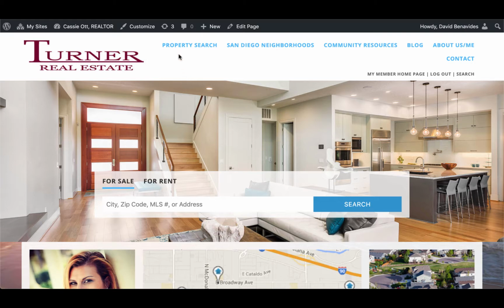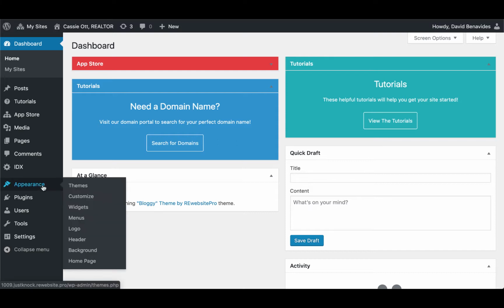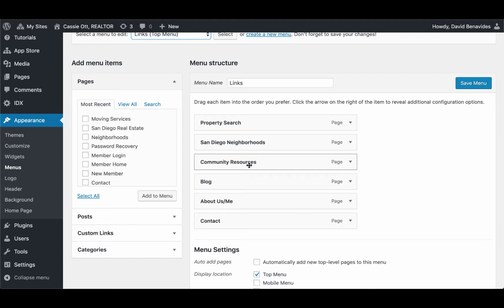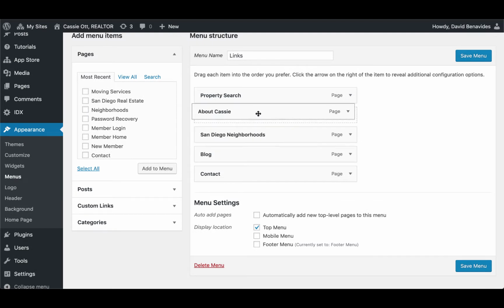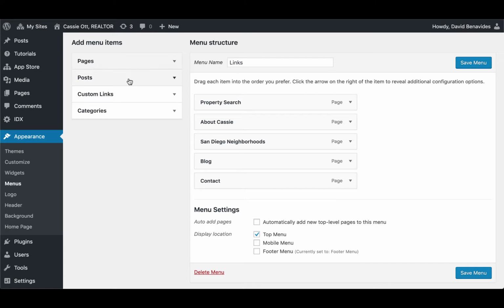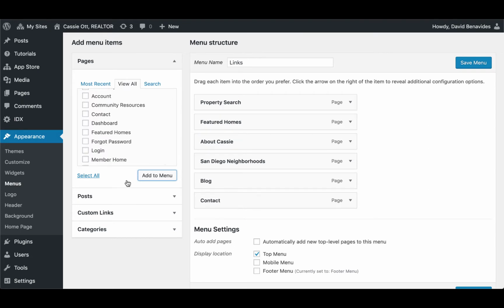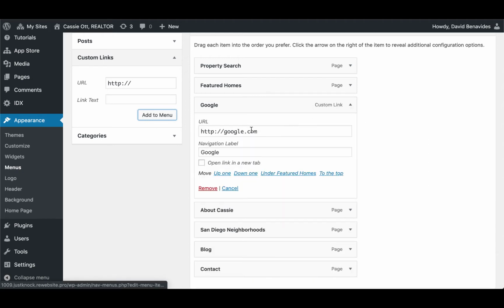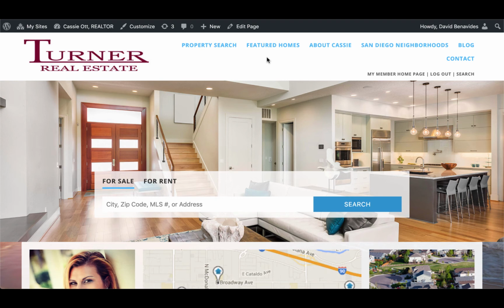How to Edit a Wordpress Menu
A quick video tutorial on how to edit a Wordpress menu. HINT: it's under Appearance, Menus in your Wordpress Dashboard.